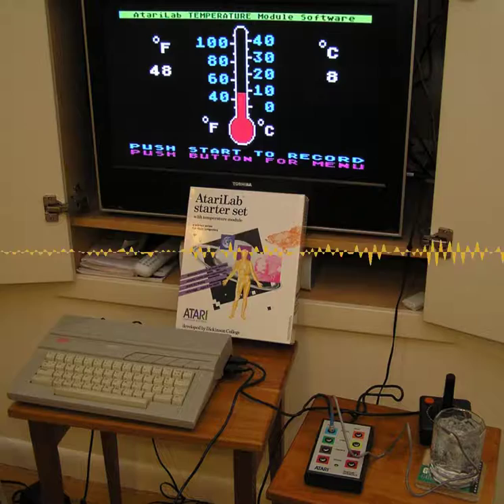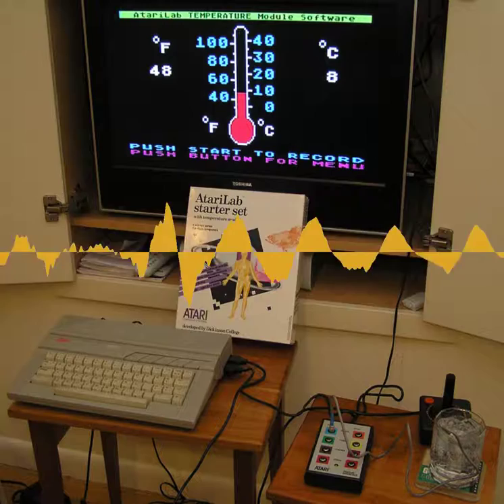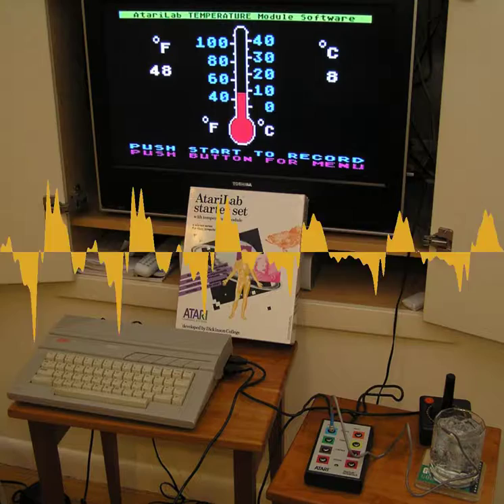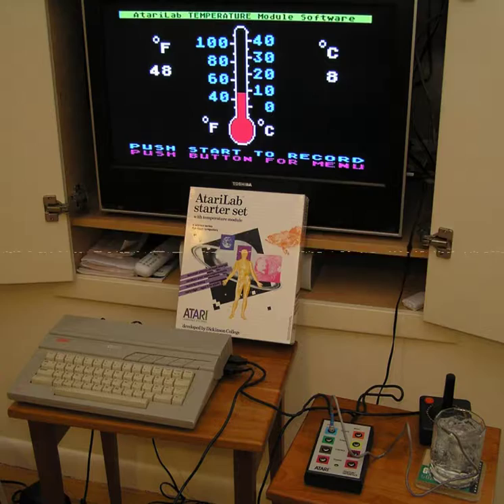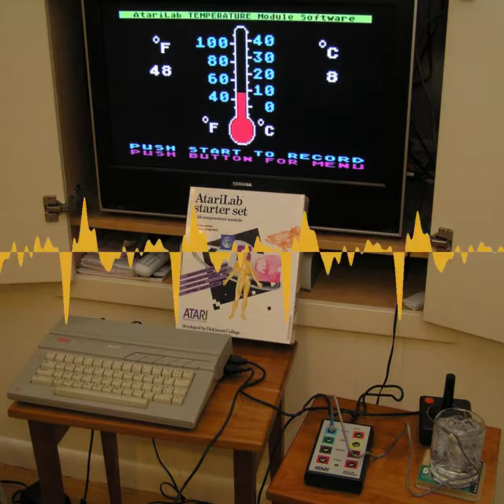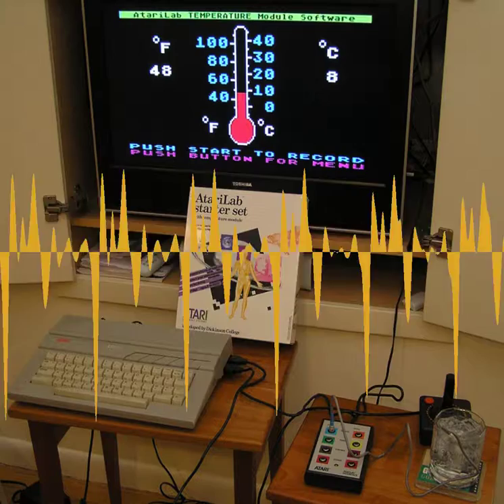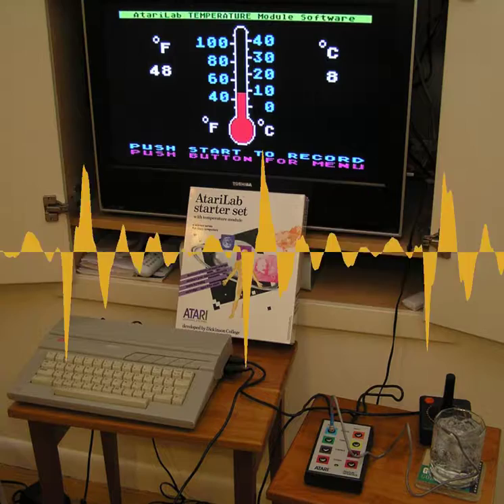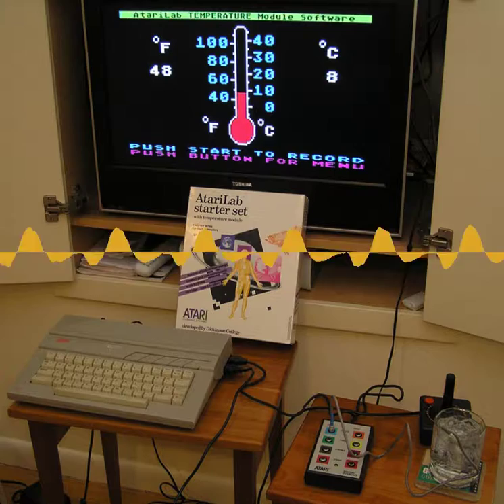Priscilla Laws, AtariLab — Interview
AtariLab was a hardware and software package for the Atari 400 and 800 computers. The AtariLab Starter Set with Temperature Module was released in 1983. The Light Module add-on was released in February 1984.

AtariLab was developed at Dickinson College under the direction of physics professor, Dr. Priscilla Laws. Dr. Laws joined the faculty at Dickinson in 1965. She has dedicated herself to the development of activity-based curricular materials and computer software to enhance student learning in introductory physics courses — which started with AtariLab.

This interview took place May 14, 2015.

Teaser quotes:
“I saw somebody dip a thermistor into cold water — ice water — and a real-time cooling curve was appearing on the screen. And it blew me away.”

“So, Ron said: ‘I watched Ray Kassar open the safe, and he pulled $200,000 in bills out of the safe. He handed it to the woman and he said “Please say no more.”’”